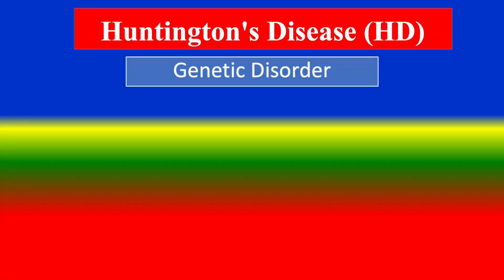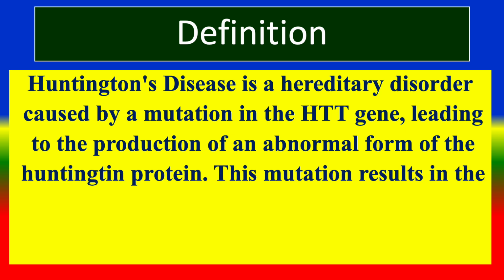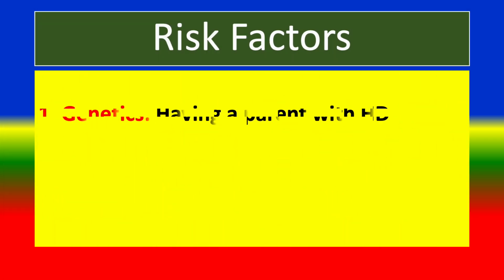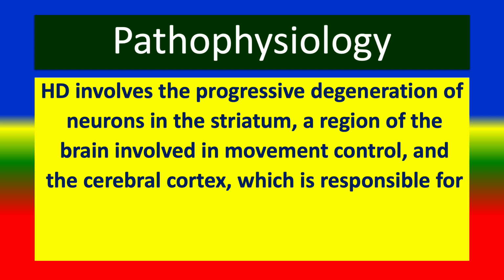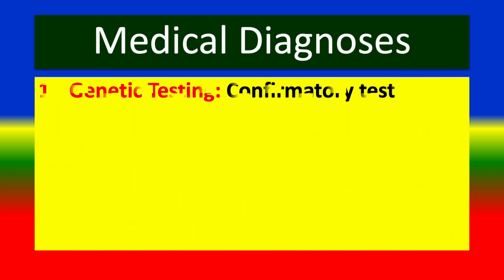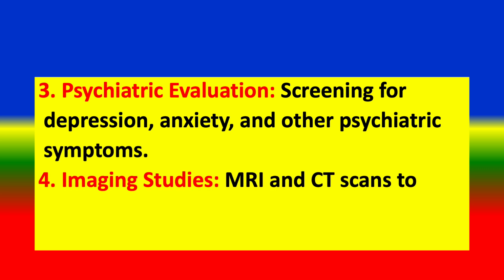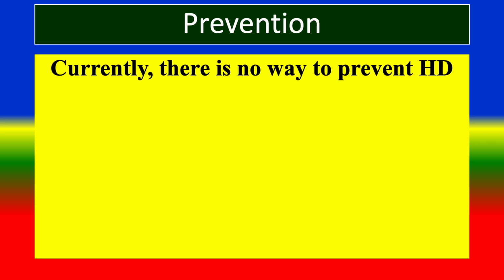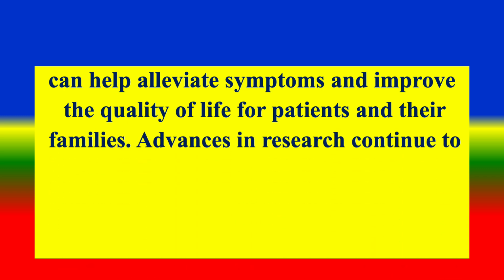Huntington's Disease (HD) - Definition, types, cusses, pathophysiology, signs & symptom, medicine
Introduction , 0:34
Definition , 1:44
types , 2:30
cusses , 3:14
risk factors , 4:16
complications , 4:45
pathophysiology , 6:01
 signs and  symptoms , 7:01
medical diagnoses, 8:23
nursing diagnosis 9:25
 management 10:40
 treatment , 15:22
psychosocial medicine , 12:16
prevention , 13:02
Conclusion 14:08
-  Definition, types, cusses, pathophysiology, signs & symptom,  medicine
TOPICS
PSYCHOLOGY